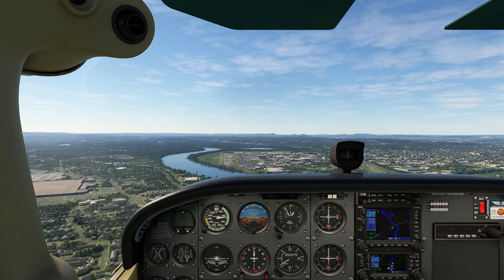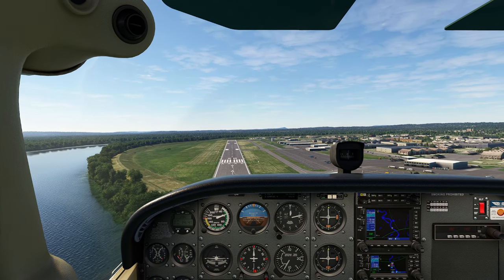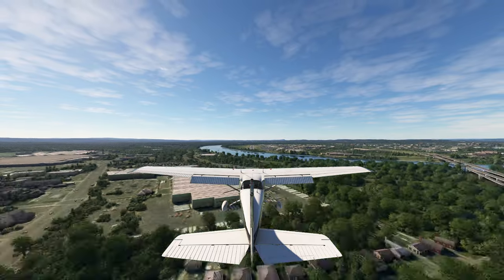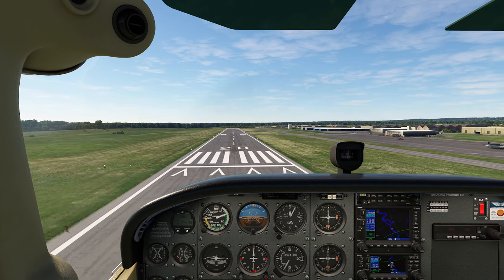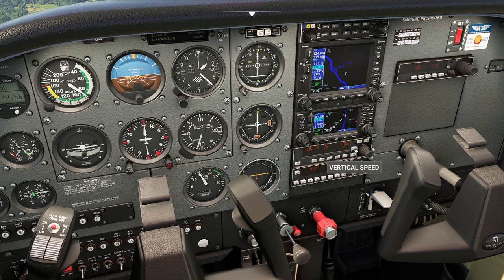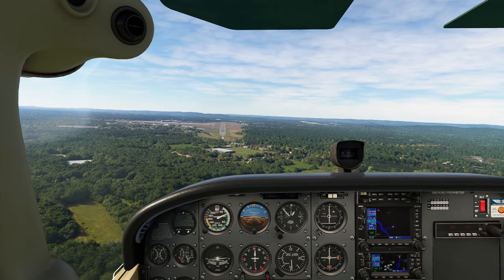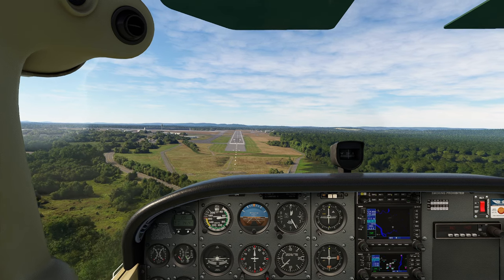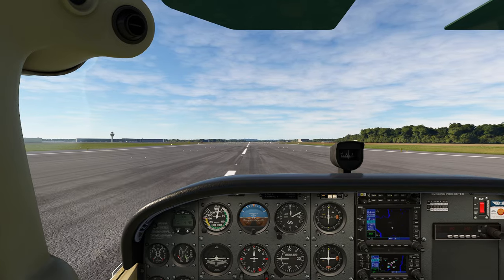MSFS - Correcting Glidepath with the Throttle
In this video we show you how to use your throttle to control your descent into landing.
Timestamps:
Too High - 0:40
Too Low - 1:55
IFR Approach - 3:06